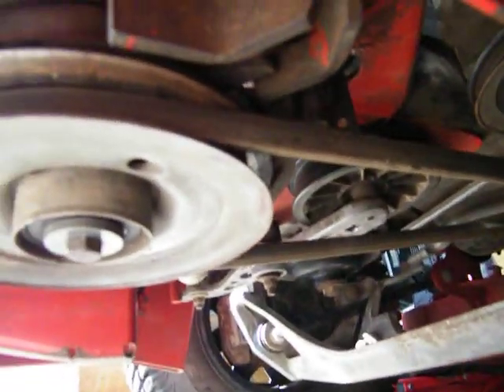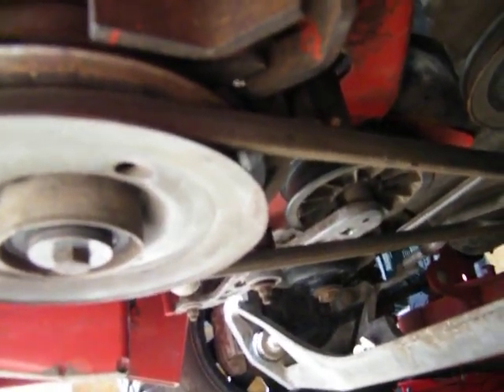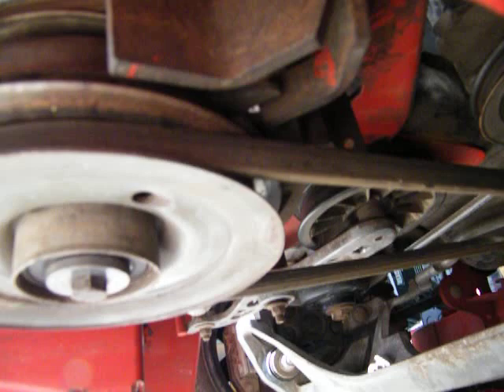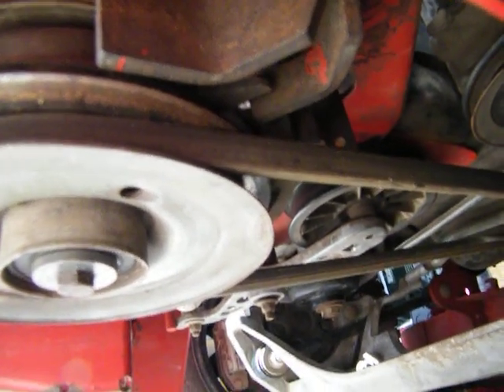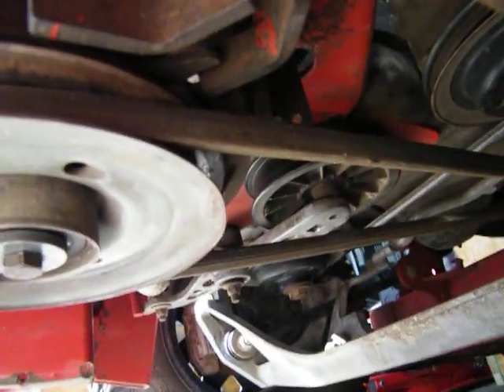Fires right up shuts right off plus a noisy drive belt tensioner.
26 hp briggs and stratton intek 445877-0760-E1

Peace